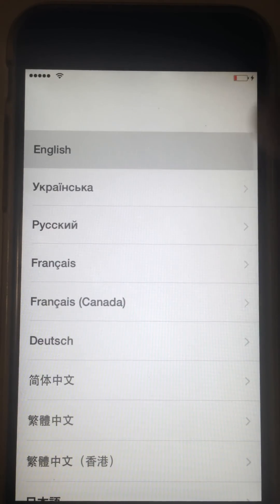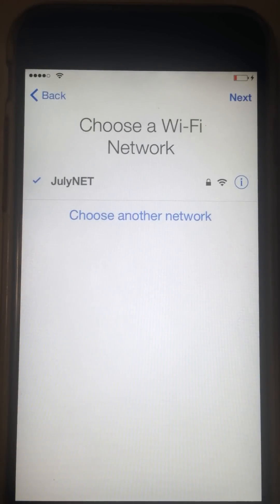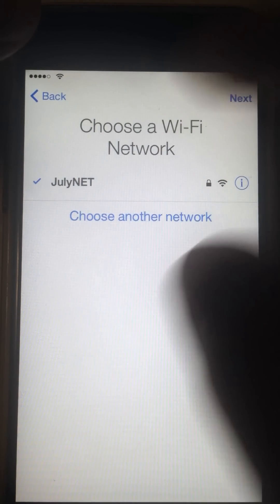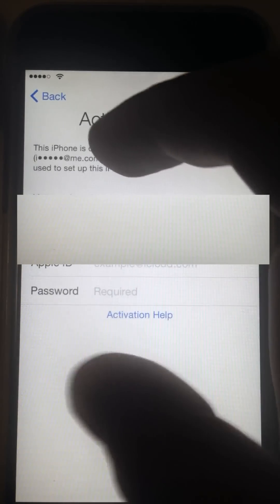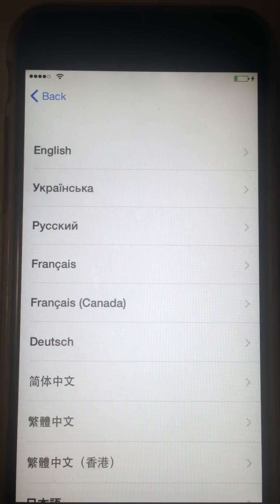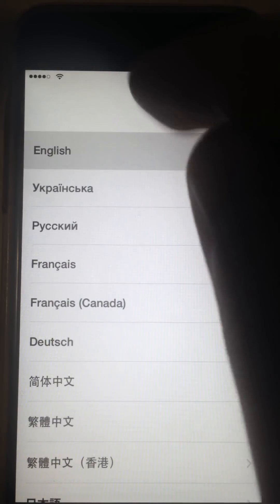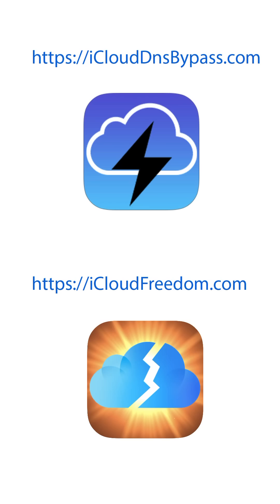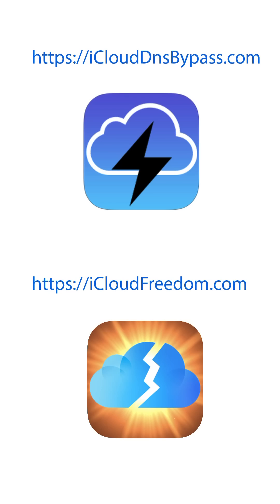iDNS Portal - Skip/Crash iOS Activation Pages